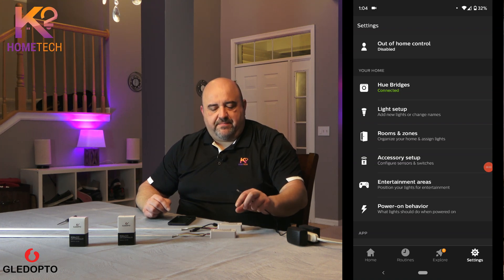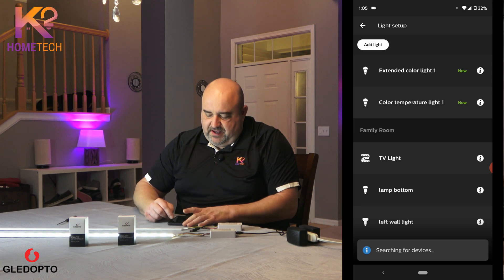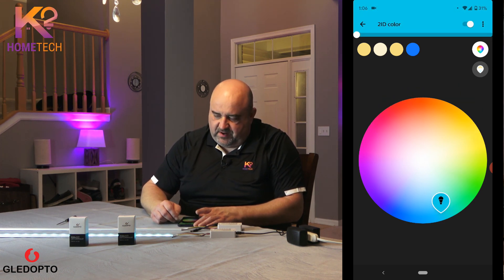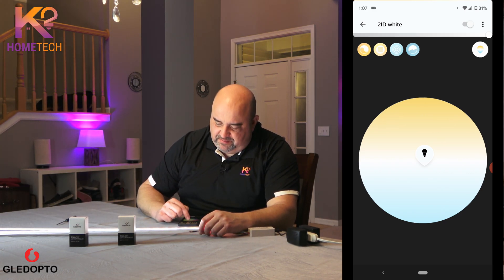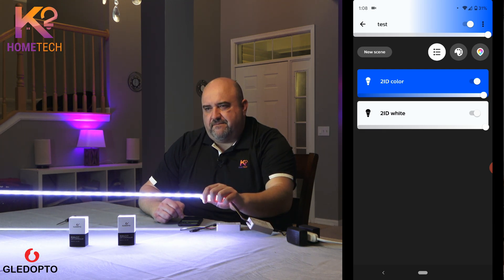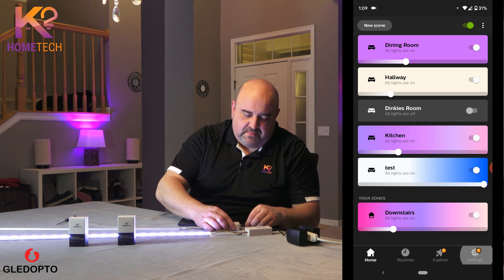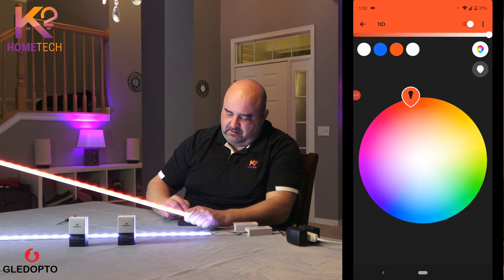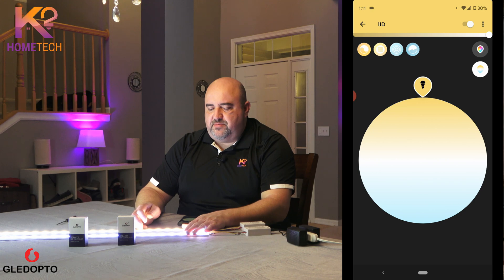Philips Hue Compatible Gledopto 1ID vs 2ID Zigbee LED Strip Controller Comparison.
This video compares the 2 different versions of the Geldopto RGBCCT Zigbee LED Strip Controllers, the 1ID vs the 2ID model.
These controllers work with your Zigbee hubs, like the Philips Hue bridge, Samsung SmartThings, Hubitat and Amazon's Alexa Plus.
We get the question often of what the difference is between the 1ID and 2ID, so we made a quick video to show the differences.
Short overview: The 1ID works with most if not all Zigbee hubs, ( I haven't seen one that it doesn't work with) and shows up as one bulb in the hubs with selectable colors OR whites, as you'd expect like the Philips LED Strips do.
The 2ID controller only works with Philips hue as the other hubs don't see the second ID. It shows up in the Philips Hue hub as 2 bulbs, one color, one tuneable whites. They can be controlled independently and you can have the whites AND colors on at the same time.
Third party devices don't work with Hue Sync, but do work with ScreenBloom and all the third party apps.
Third party devices also don't work with Apple Homekit, but there is a work around that allows them to come over.
Let us know if you have any questions or comments below, or look us up at K2HomeTech.com to view the products and purchase them.